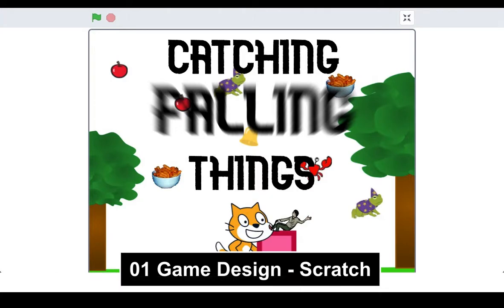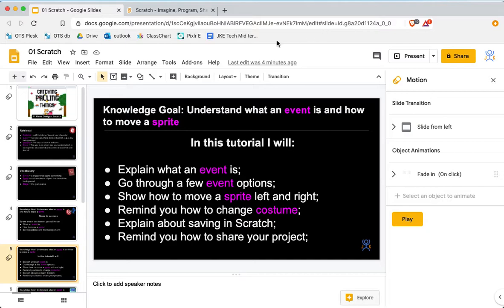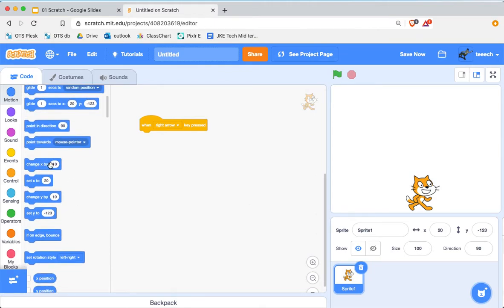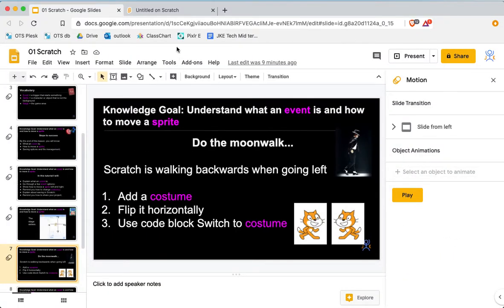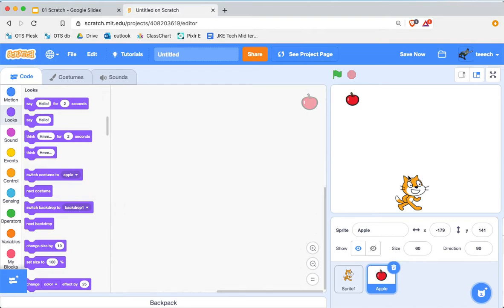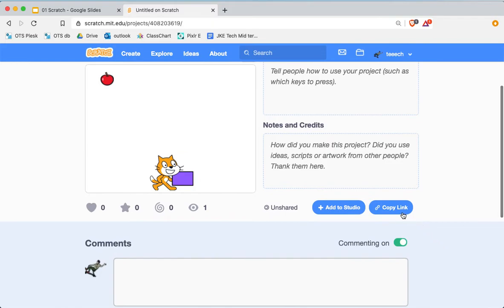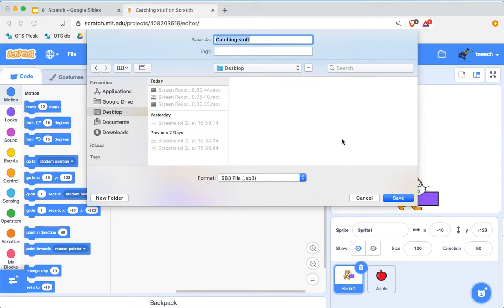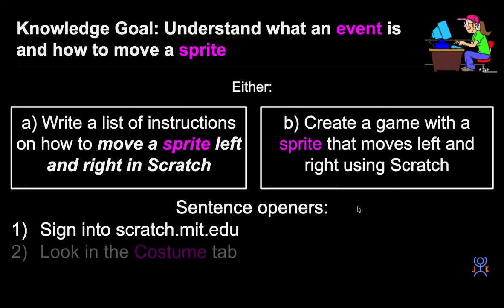Ep02 Build Falling Things Game for Free with Scratch | Games Development | Wheeliemanuk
In this lesson we will be starting a game in the free online game maker Scratch.  We will look at moving the sprite (Scratch the Cat!) left and right and changing costume so Scratch is looking the right way.  I'll also explain naming & saving and remind you about sharing the project.

Presentation text & links:

Retrieval
Costume = outfit / clothing / look of your character
Event = The way something starts in Scratch, e.g. a key being pressed
Interface = The layout / look of software.
Share = The way to let others see your project which is set to private or unshared and can’t be discovered until shared

Vocabulary
Event = a trigger that starts something
Sprite = a character or object that is not the background
Stage = the game area

By the end of this lesson, you will know:
What an event is;
How to move a sprite;
Saving options and file management;

In this tutorial I will:
Explain what an event is;
Go through a few event options;
Show how to move a sprite left and right;
Remind you how to change costume;
Explain about saving in Scratch;
Remind you how to share your project;

The stage axises.

Do the moonwalk...
Scratch is walking backwards when going left
Add a costume
Flip it horizontally
Use code block Switch to costume

In this tutorial I have:

Explained what an event is;
Gone through a few event options;
Shown how to move a sprite left and right;
Reminded you how to change costume;
Explained about saving in Scratch;
Reminded you how to share your project;

Your task:
a) Write a list of instructions on how to move a sprite left and right in Scratch
b) Create a game with a sprite that moves left and right using Scratch
Sentence openers:
Sign into scratch.mit.edu
Look in the Costume tab